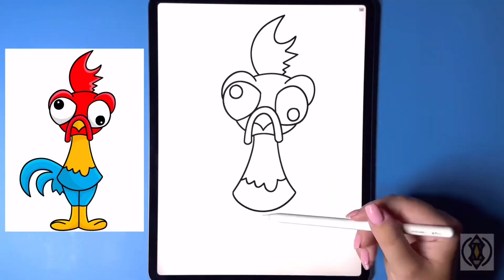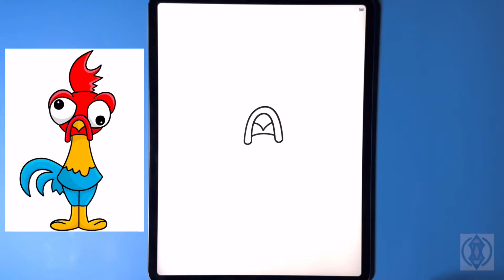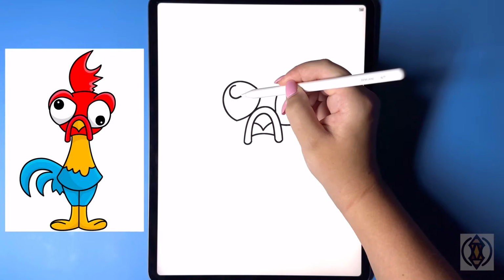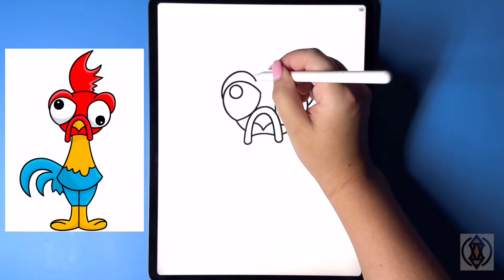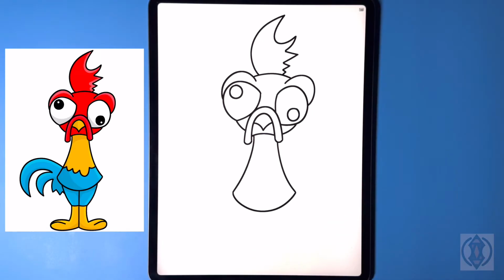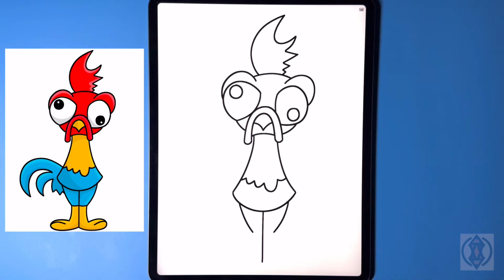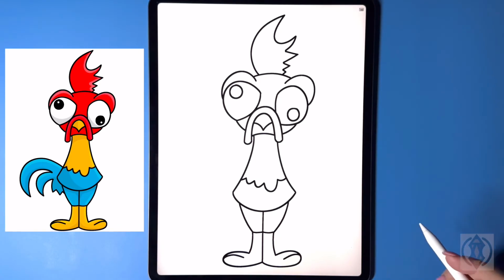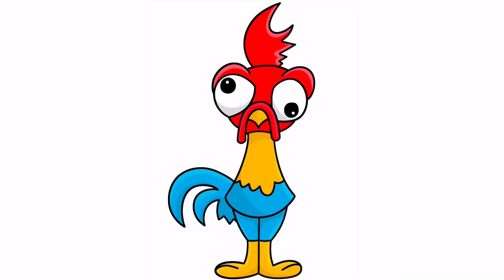How To Draw Heihei | Disney Moana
In this video we will be learning how to draw heihei from disney moana